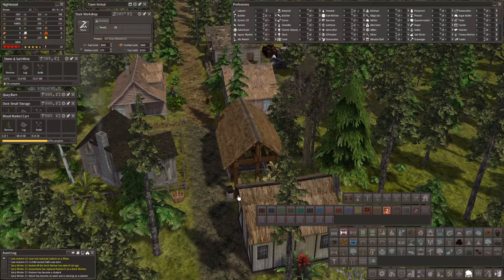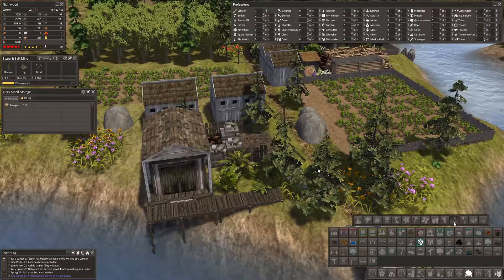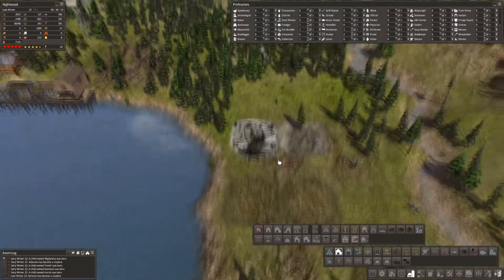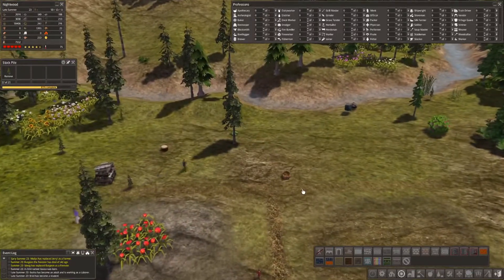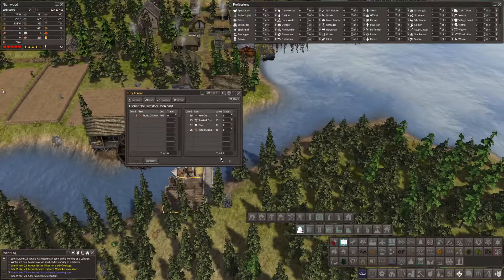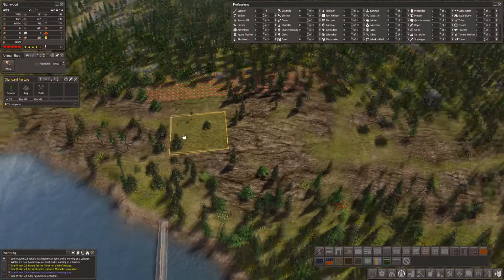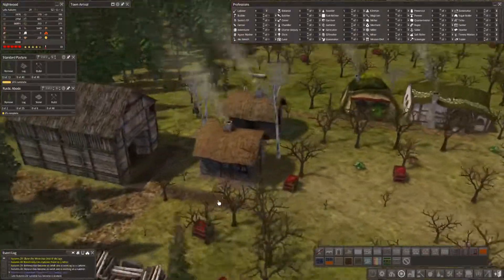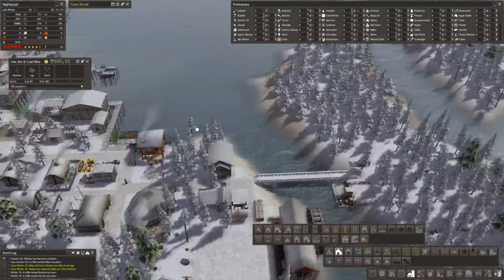MegaMods 8.01 Banished -S3E9- Mining operations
Latest Banished version from Steam